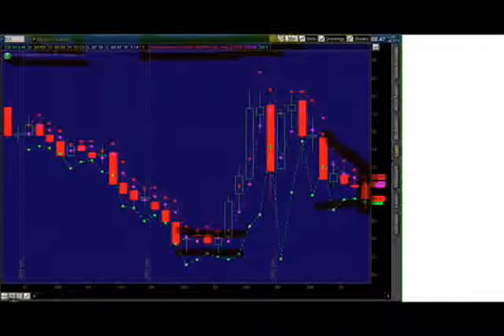Pt2, John Person: Predicting Price Moves for the Currency Markets